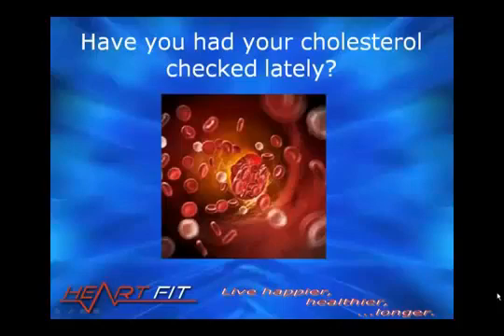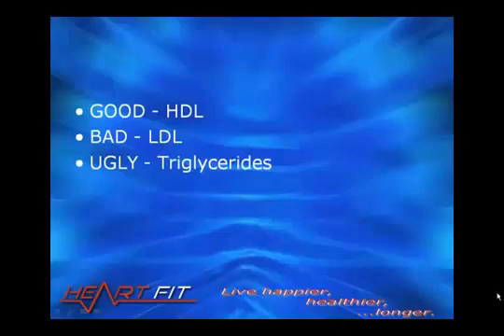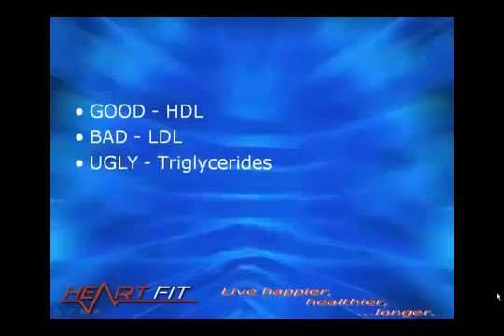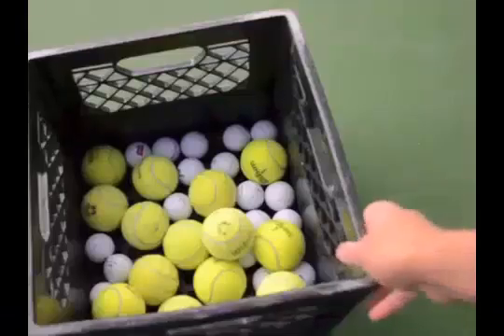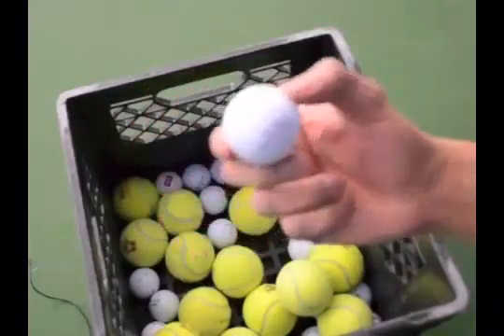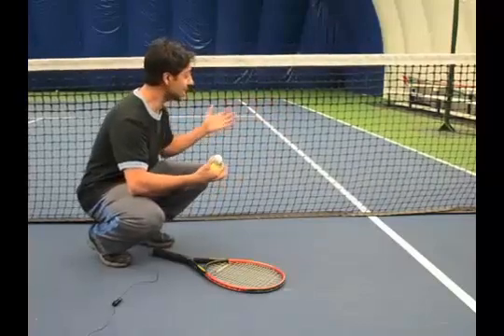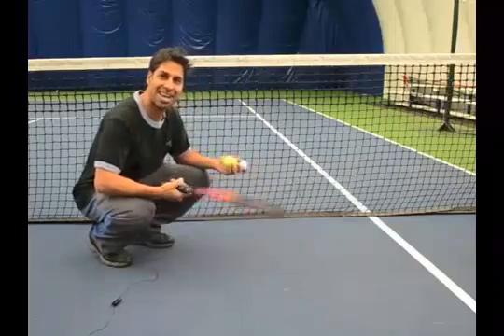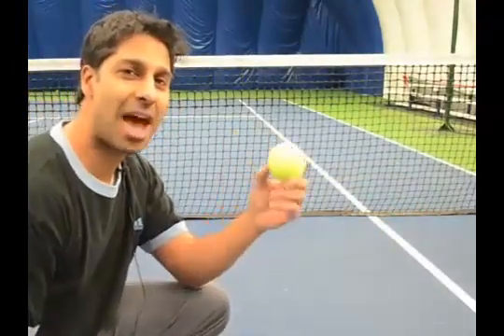Particle Size Cholesterol Test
If you have had a cholesterol test you will notice you will come up with a good portion (HDL cholesterol), a bad portion (LDL cholesterol), and an ugly portion (Triglycerides cholesterol).

The good cholesterol may not all be that good and the bad cholesterol may not be all bad. Doctors have been doing this test for decades but now it is time to let medicine take its course.

It is the particle number and size that is more important. Be sure to get your particle size and number (new cholesterol test) with the Heart Fit Clinic. Where we provide you a professional heart health consult to show you how you can reverse heart disease.

The new cholesterol test, particle size and number test, is more important than the traditional cholesterol test. Over 50% of heart attacks occur with people with normal cholesterol. So be sure to take control of your health because you can change the particle size and number through our advice.

To your heart health success
Diamond Fernandes